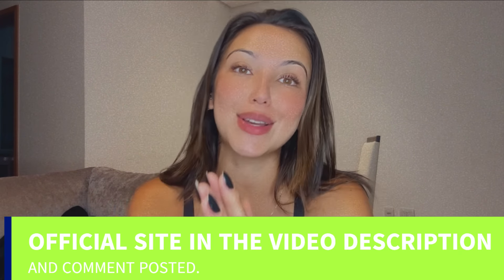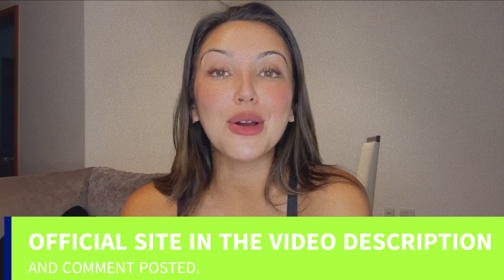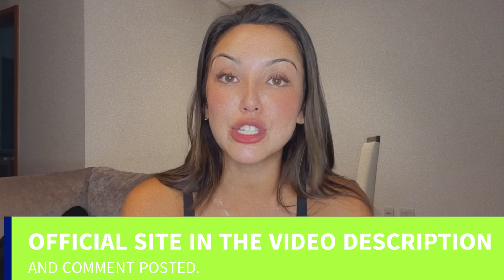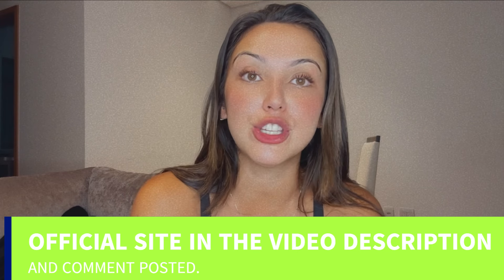LEANBIOME REVIEWS (⛔URGENT NOTICE⛔) LEANBIOME SUPPLEMENT - LEAN BIOME Review - LeanBiome Weight Loss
My name is Maria, and today I decided to do this LeanBiome review to help you understand what LeanBiome is and how LeanBiome works. I also have some very important alerts about LeanBiome, so pay attention to what I have to say.
The first thing you need to know about LeanBiome is to be careful with the website where you are going to buy it because LeanBiome is only sold on the official website.

⭐ Introduction to LeanBiome ⭐
LeanBiome is a highly effective dietary supplement designed to support weight management and improve gut health. It offers numerous benefits, including boosting metabolism, suppressing appetite, and promoting the growth of beneficial gut bacteria. For those interested in trying LeanBiome, it's essential to know where to purchase it, how to use it, and the guarantees it may come with.

🛒 Where to Buy LeanBiome 🛒
LeanBiome can be purchased exclusively from its official website. To ensure the authenticity and quality of the product, it is recommended to buy directly from the manufacturer's website. Avoid purchasing from unauthorized retailers or third-party platforms to prevent the risk of counterfeit or expired products.

💊 How to Use LeanBiome 💊
Using LeanBiome is simple and straightforward. Typically available in capsule form, the recommended dosage should be taken with a glass of water as instructed on the product label or by a healthcare professional. For optimal results, it's advisable to incorporate LeanBiome into a balanced diet and regular exercise routine. Adhering to the suggested intake will help maximize the benefits.

🌿 Benefits of LeanBiome 🌿
LeanBiome offers several key benefits to support overall well-being. Its carefully selected blend of natural ingredients helps promote healthy digestion, enhance metabolism, and improve the balance of gut microbiota. By optimizing the gut microbiome, LeanBiome contributes to better nutrient absorption and overall digestive health, supporting weight management and boosting energy levels.

🔒 LeanBiome Satisfaction Guarantee 🔒
The manufacturer of LeanBiome often provides a customer satisfaction guarantee to ensure users are confident in their purchase. If, for any reason, customers are not satisfied with the product, they can take advantage of the manufacturer's refund policy.

✅ Conclusion ✅
In conclusion, LeanBiome is a potent dietary supplement offering benefits such as weight management support and improved gut health. To ensure a safe and informed purchase, buy LeanBiome from the official website. Following the recommended usage and incorporating it into a healthy lifestyle can help users reach their wellness goals. The satisfaction guarantee also provides added reassurance, making LeanBiome a promising option for those seeking an effective supplement.

NOTICE: To avoid buying imitations or products without guarantee of origin, access only the official website, by the link I left in the description of this video, so that you can check all the information about LeanBiome and be able to make your purchase safely and peacefully.

MOMENTS:

00:02 Lean Biome Review - Discover How This Product Works
00:15 Be Careful with LeanBiome Purchase - Important Warning!
00:34 What is LeanBiome
00:48 LeanBiome Benefits
01:25 Composition of the LeanBiome
02:18  LeanBiome - Guarantee of use and refund
03:40 LeanBiome Buy with security